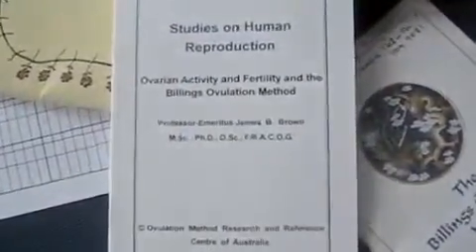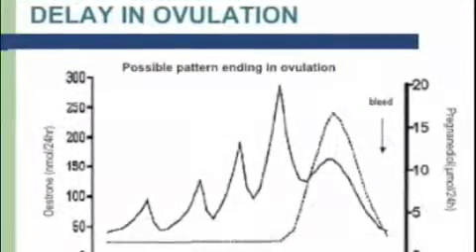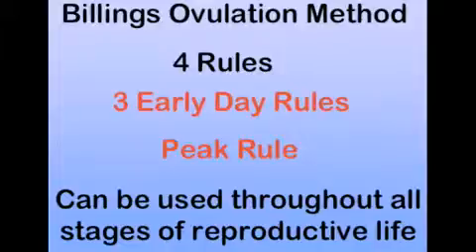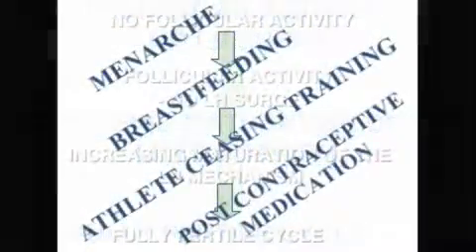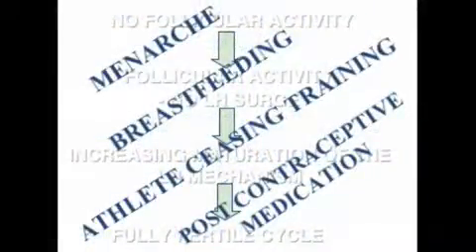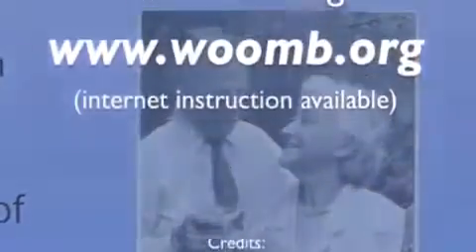Billings Method, Billings Ovulation Method, Billings Confere